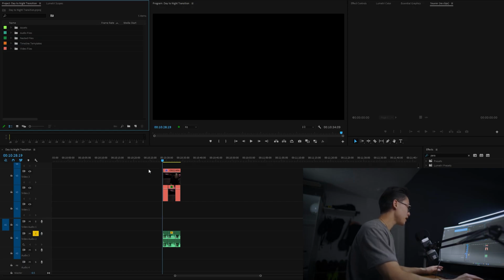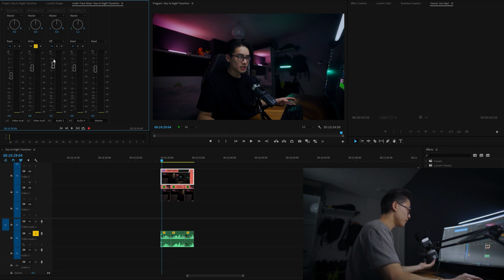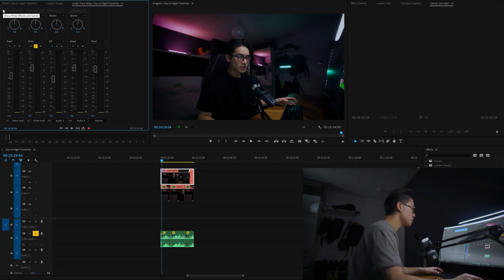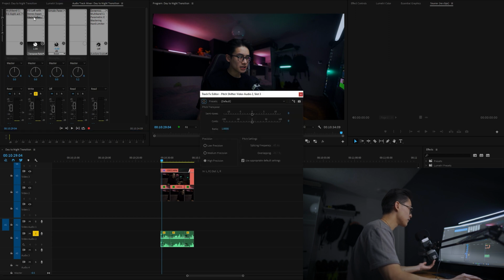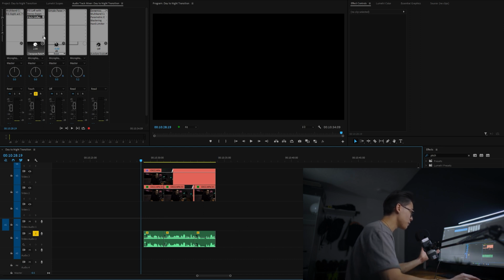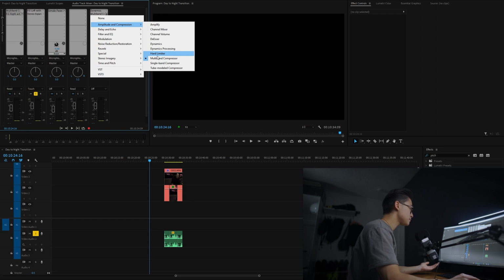1 SECRET HACK to INSTANTLY EDIT AUDIO BETTER in PREMIERE PRO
KEENAN'S KLASSES EP2
I've got a secret hack that will help you edit audio better and faster in Premiere Pro... okay, maybe not SECRET, but it's pretty cool.

VIDEO TIMESTAMPS:

0:00​​ - Intro
0:45​​ - The Secret Hack
2:44​​ - Dropcuts BASEPACK v1.0
3:15 - Subscribe

If you've made it this far down, you a real one. Big love fam 💜

In this video I will be showing you a hidden effect within Premiere Pro that allows you to edit audio better and faster. It is called the Audio Track Mixer - however, it doesn't show up by default. So to view it, you need to go to the top navigation menu, click window, and then click the Audio Track Mixer. Then you'll need to click on the tiny arrow on the top left that says "Show/hide effects and sends". Here you get the Audio Track Mixer, and what is great about it is that you can effects to the whole row of audio rather than doing it individually, clip by clip. You can add any audio effect you want, and it is a great way to add effects quickly and easily. You also have a master chain on the right, which allows you to add audio effects to all of the tracks in your project, perfect for when you want to level out the volume of all of your tracks, or make the whole project quieter for example.